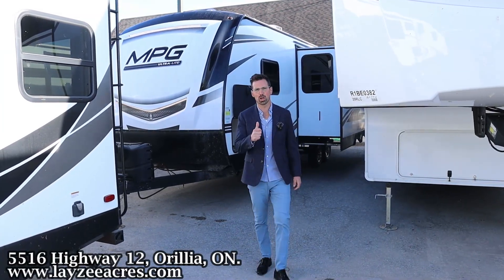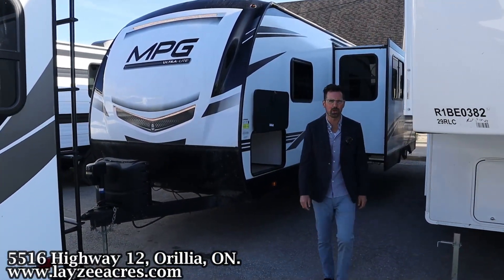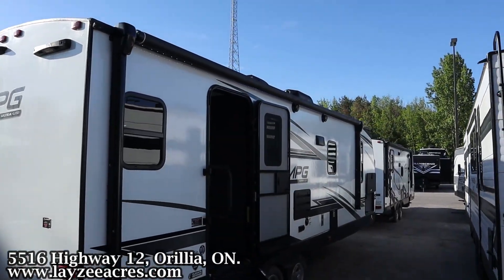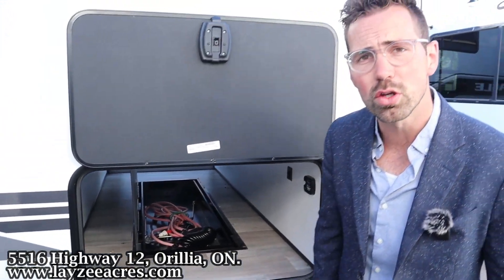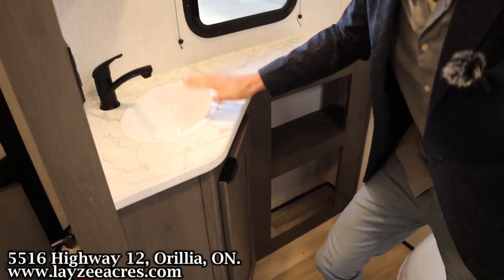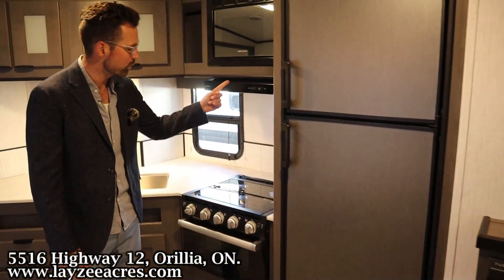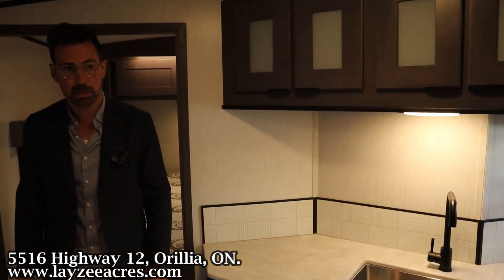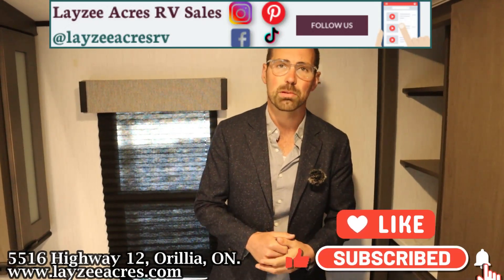2022 Cruiser RV MPG 2600RB Vin: 1250 - Layzee Acres RV Sales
Price: $32,995!